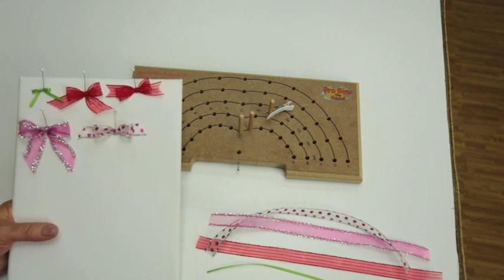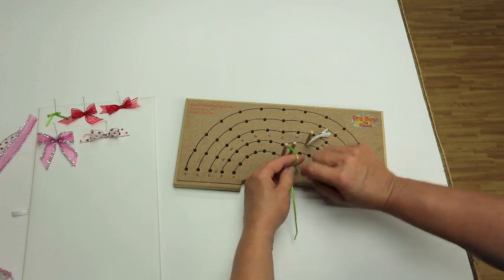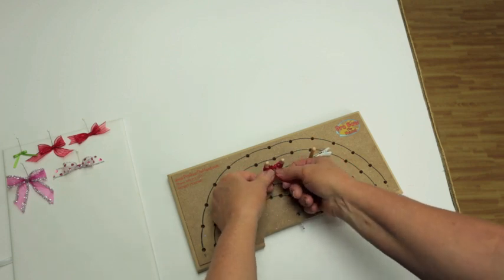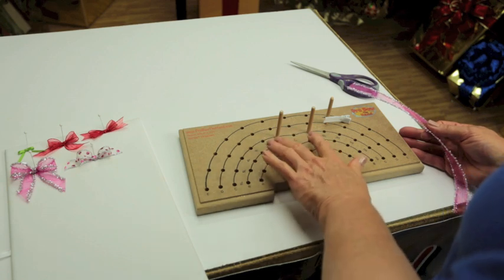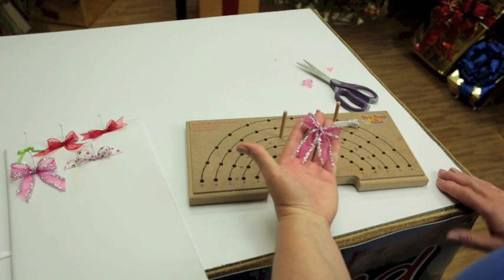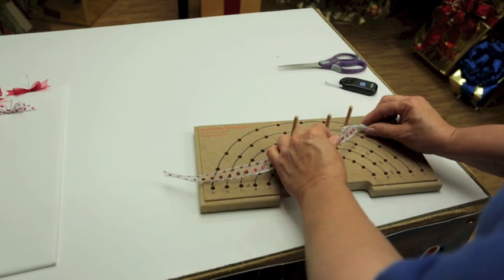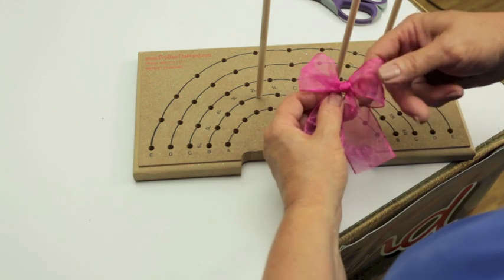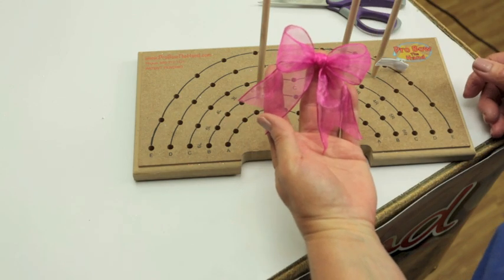Tiny Bows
How to make tiny bows on Pro Bow The Hand